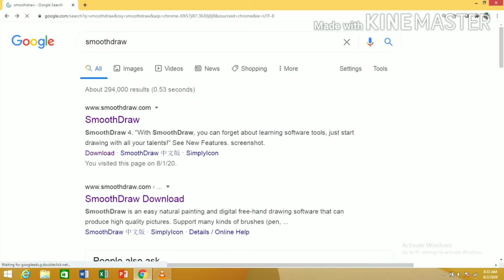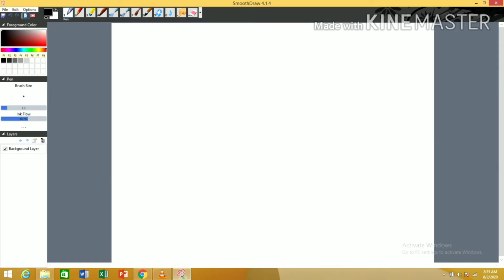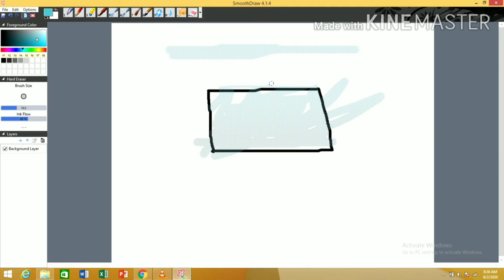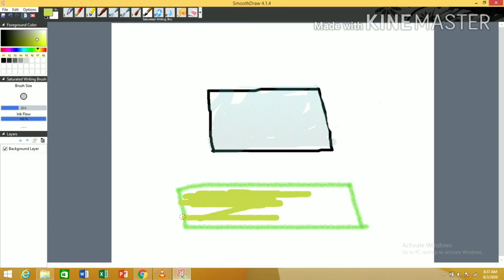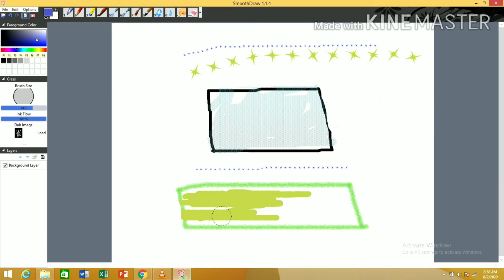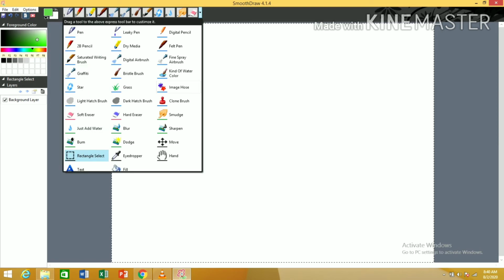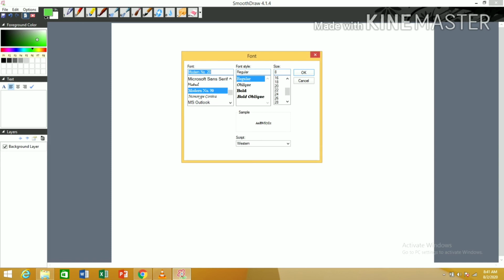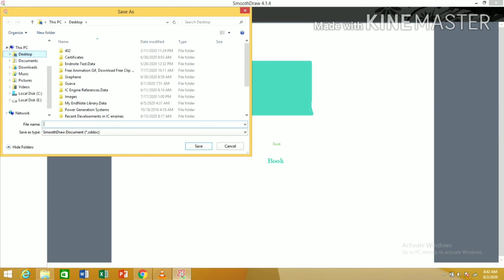SmoothDraw 4. Software Tutorial - Easy Step by Step Method - Drawing & Online Teaching Software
"With SmoothDraw 4 software , you can forget about learning software tools, and just start drawing by using all your talents!". This smoothdraw 4 is a wonderful software for drawing and online teaching. This software is user friendly to work. It can be easily interfaced with pen tablet for online teaching.
For the kids, it is a wonderful software for drawing and painting. This video is created with the intention of providing easy tutorial for the users of SmoothDraw software for drawing, painting and online teaching.
Try to download and use it. If you have any questions, please put your questions in the comment box and I will answer all your questions.